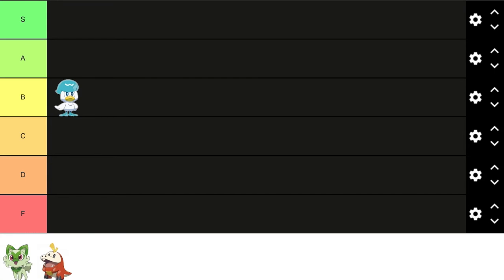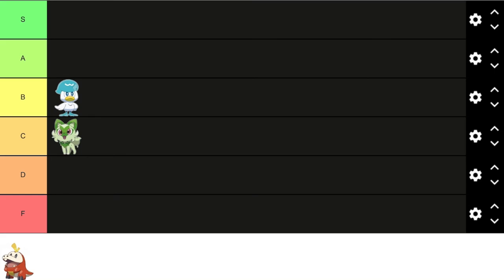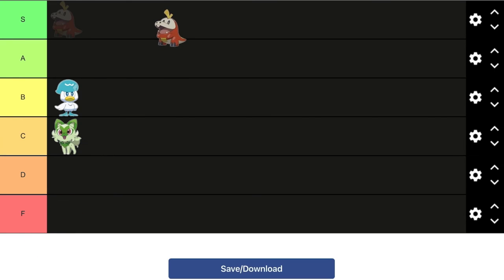Pokémon Scarlet and Violet Tier List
Sprigatito, Fuecoco, or Quaxly? Who will you choose as your starter for Pokémon Scarlet and Violet? Let me know down in the comment section below! If this video somehow gets 100 views I will record my let’s play of Pokémon Scarlet and Violet!